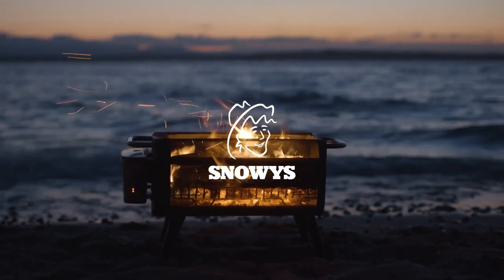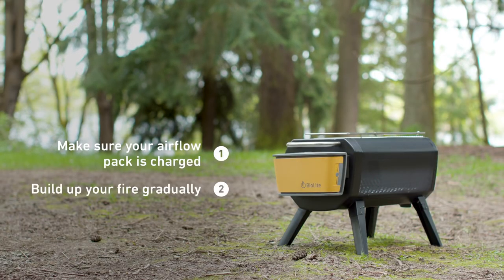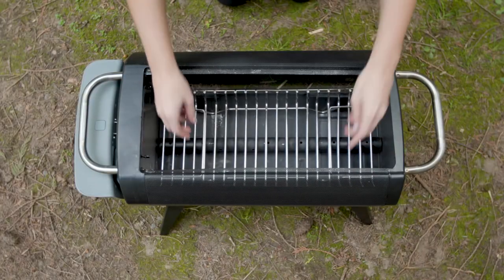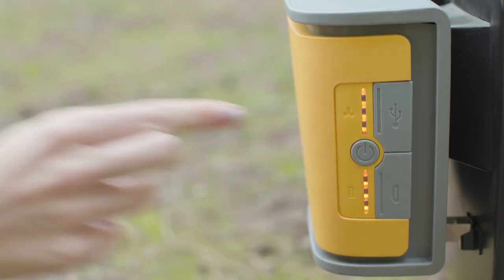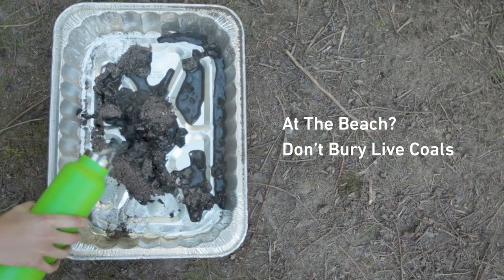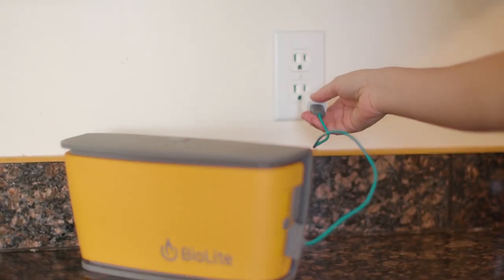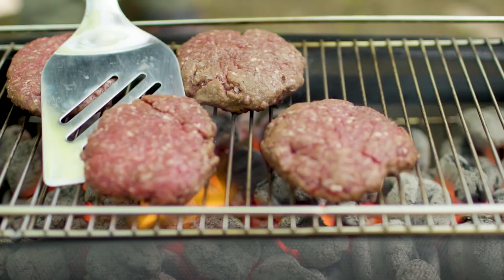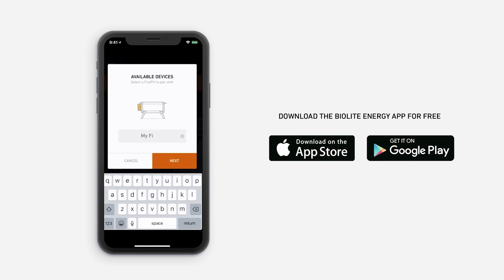BioLite FirePit - How to setup and use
BioLite have done it again. They’ve come up with a innovative, smokeless, portable campfire that you can also grill delicious hibachi style meals with – it’s called the FirePit, and you’ll want to check it out.

In this video, the BioLite team have put together a comprehensive video on this unit including the components of the FirePit, how to set it up, what fuel to use, how to grill with it, cleaning and packing it up, where to store it, troubleshooting, and how to use the Biolite Energy app with the FirePit.

So, if you’re keen on learning more about the FirePit, hit the play button above.

0:00 - Intro
0:30 - Assembling the FirePit
1:10 - Tips to remember
2:18 - Startup
3:00 - Refueling
3:40 - Cooking
4:42 - Shutdown & packup
6:07 - Charging out & up
7:04 - Quick troubleshooting
8:31 - App use